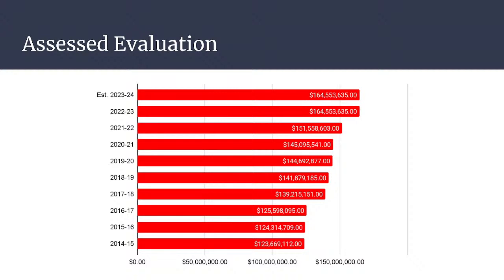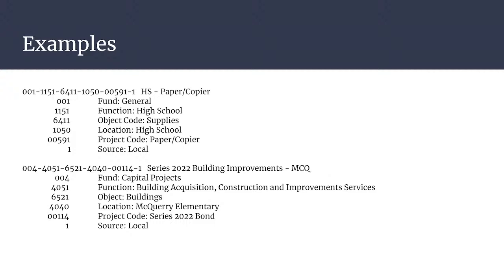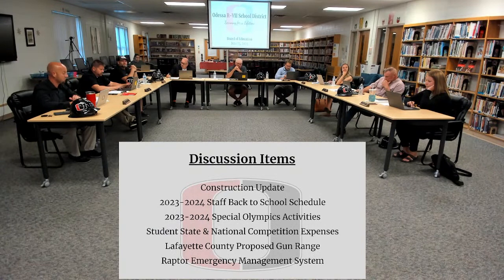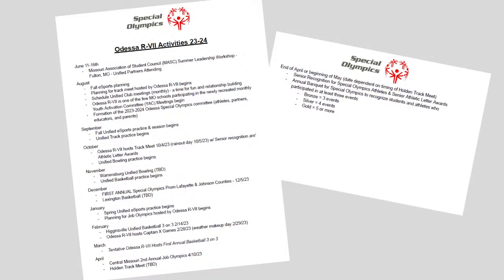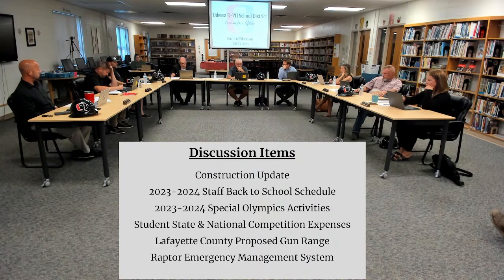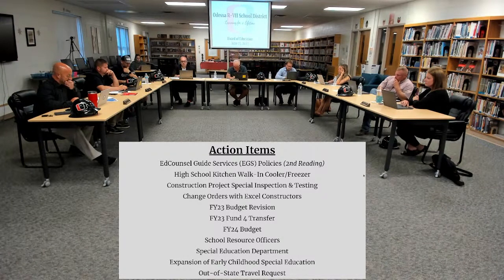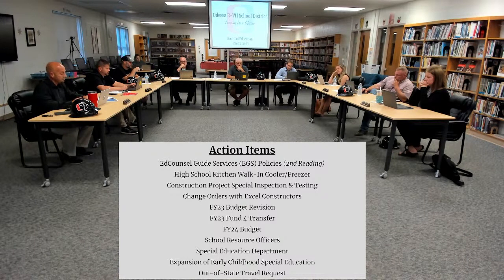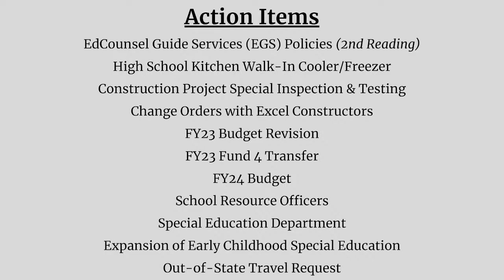Board of Education Meeting - June 13, 2023 at 7:00pm